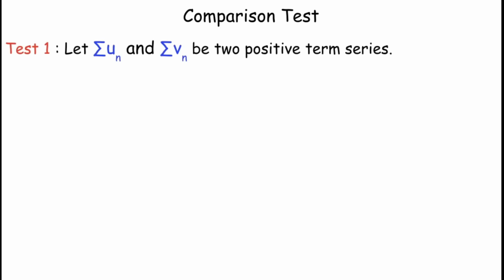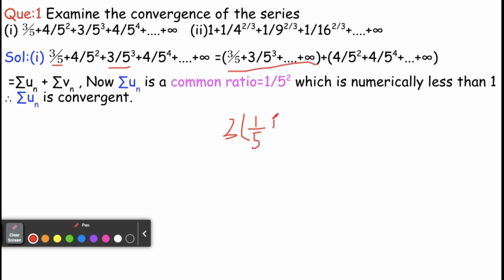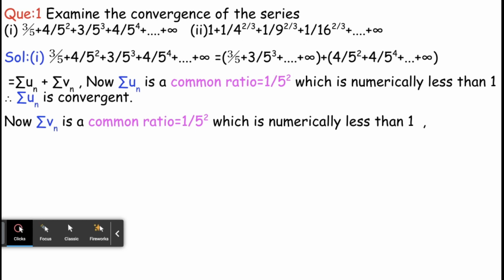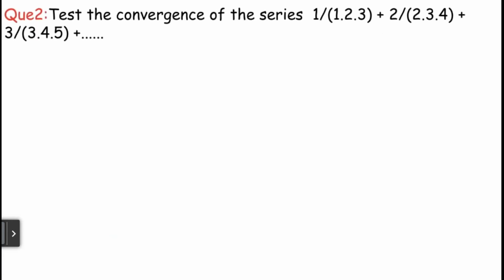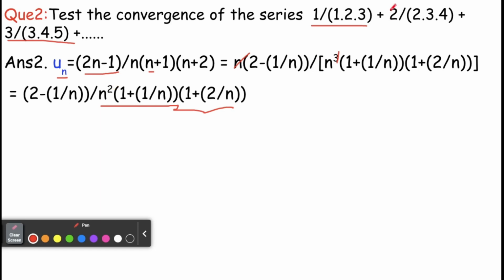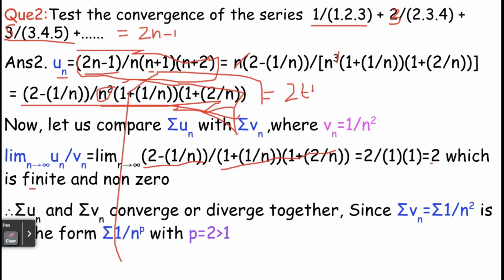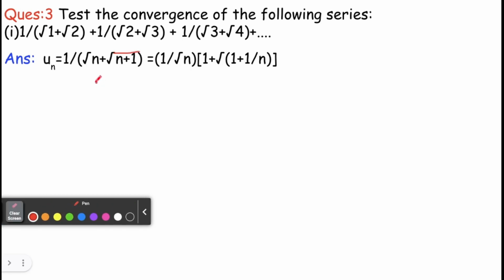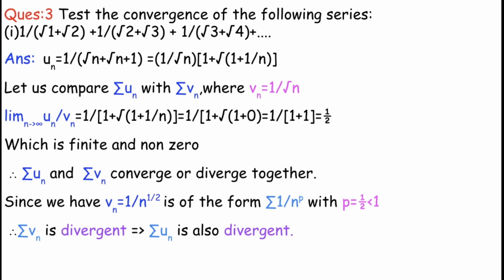Comparison Test|Sequences and series|Linear alzebra|Engineering mathematics 1|Mathdoctor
in this video I have discuss about comparison test i hope you enjoy my content
timeline
00:00-01:36 - INTRO TO COMPARISON TEST
01:36-02:44- INTRODUCTION TO PROPERTIES FOR COMPARING
2:44-07:14-Q1
07:14-12:01-Q2
12:01-15:00-Q3
15:00-15:16-OUTRO